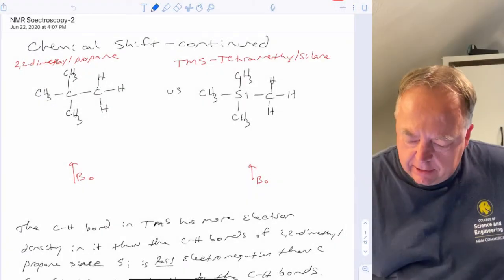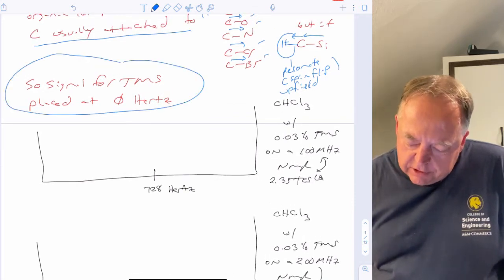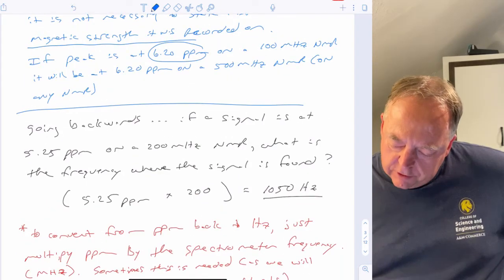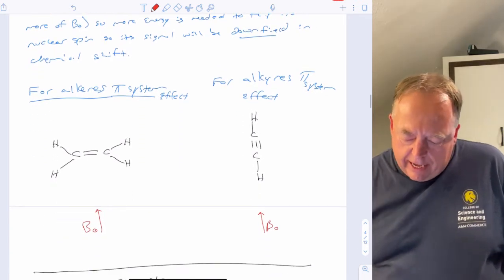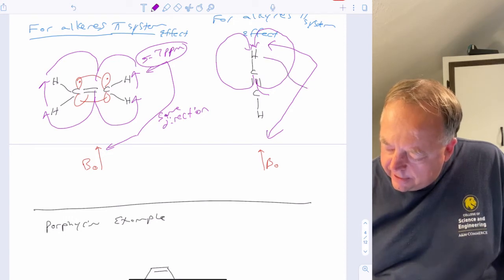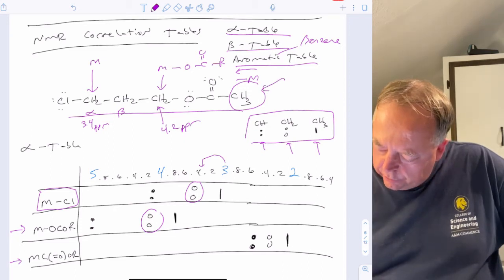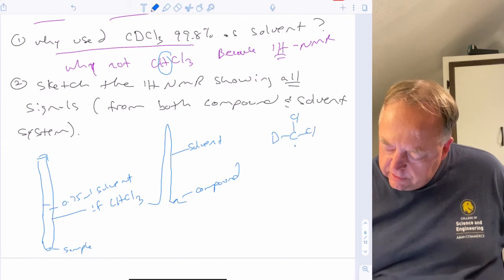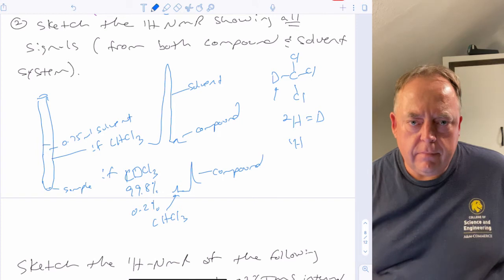NMR Spectroscopy 2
a copy of the notes can be found at the following